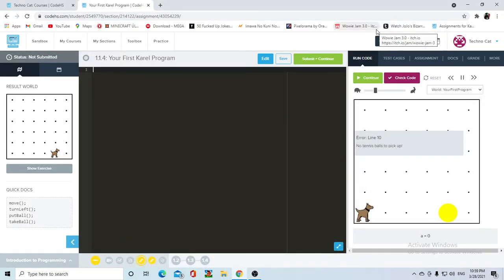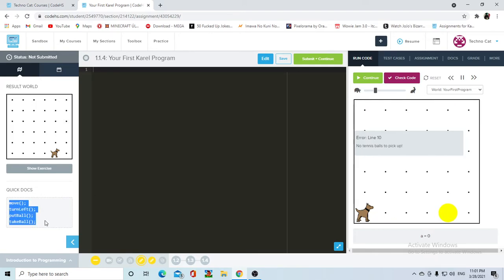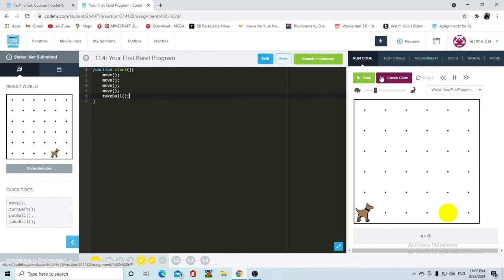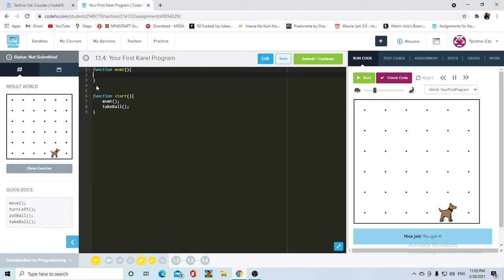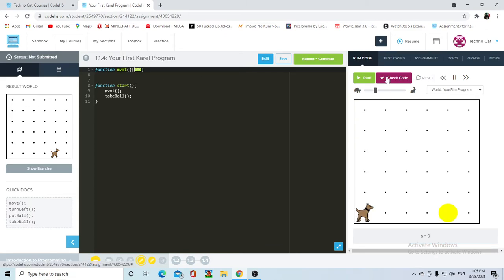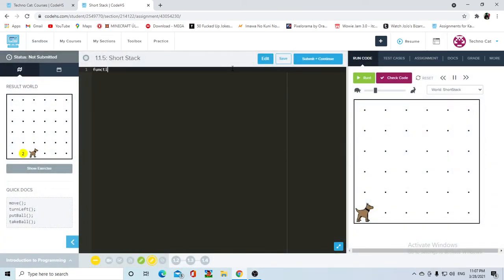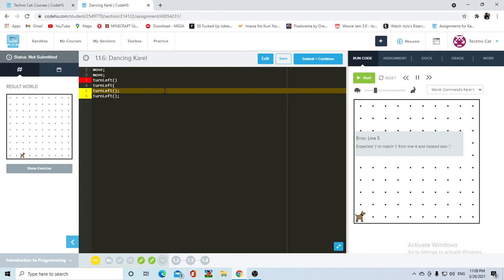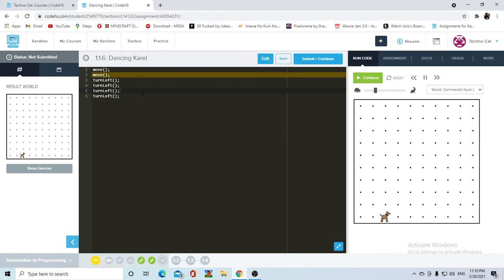Karel Programming Basics! |CodeHS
In this video I go thru unit 1.1 of Karel programming in CodeHS, this video is purely for education purposes and is intended to help people start in the diving into the world of coding. Have a great coding session!